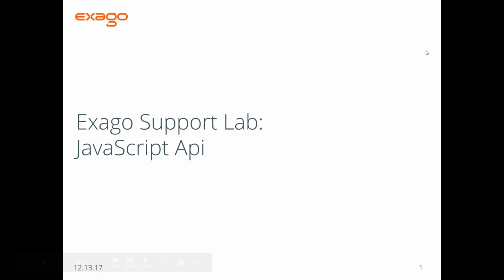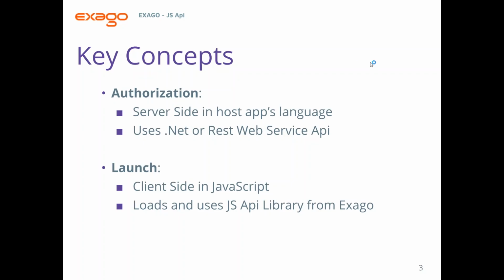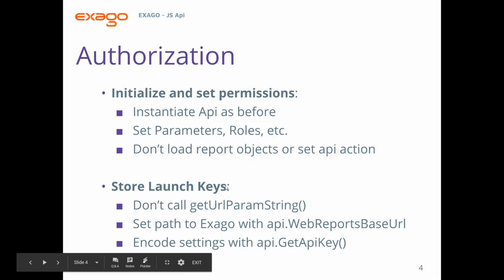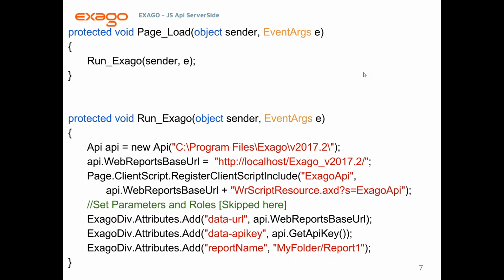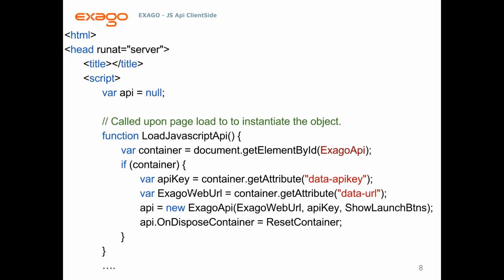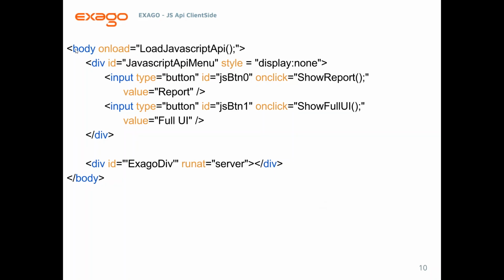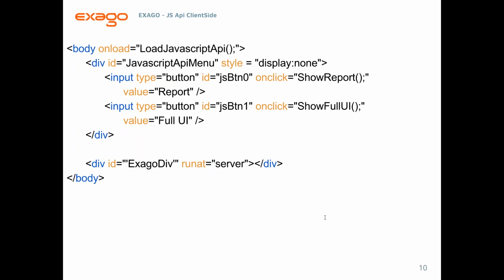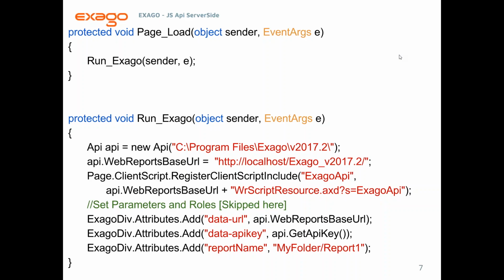Exago Support Lab: JavaScript API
Travis explains the utility of embedding Exago BI in the host application using the new JavaScript API before walking through the code implementation.